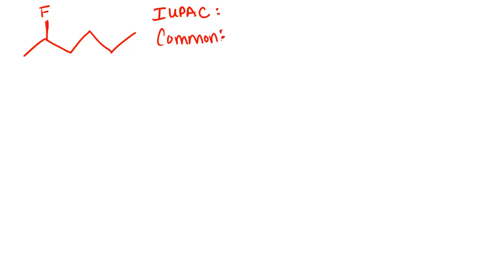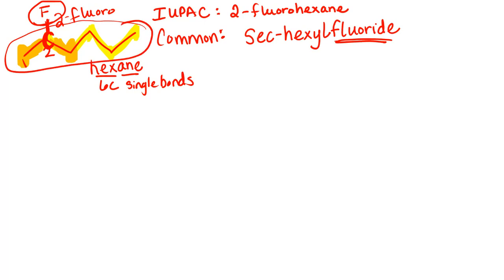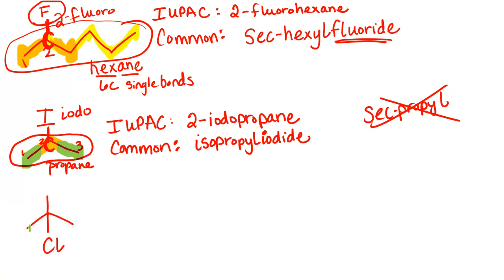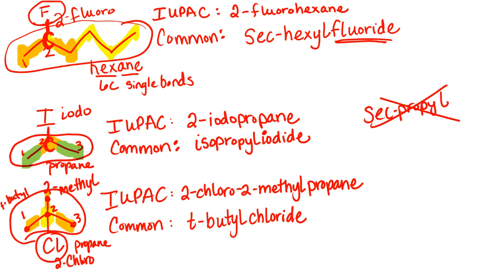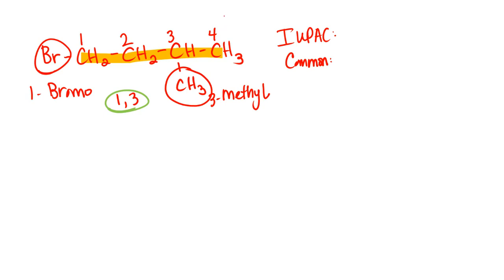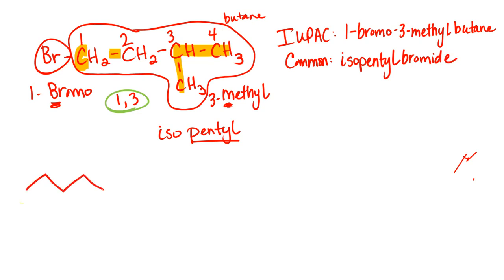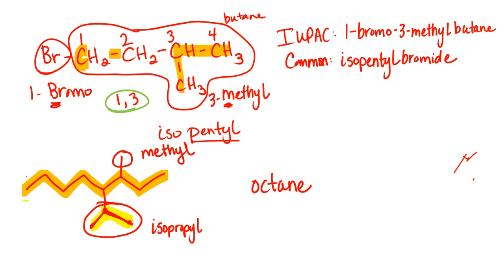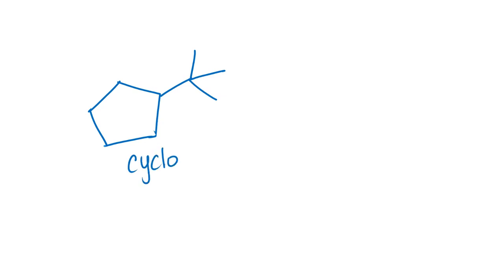Common Naming Examples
Common Naming of Alkanes Examples in Organic Chemistry